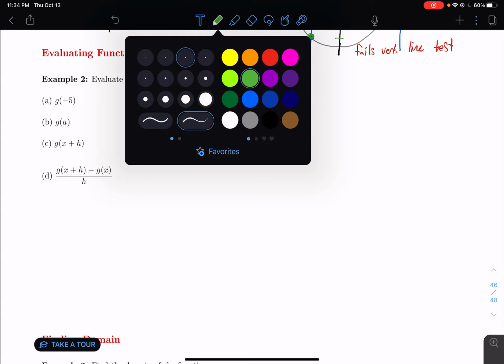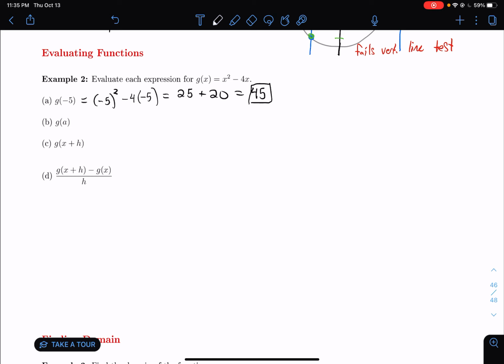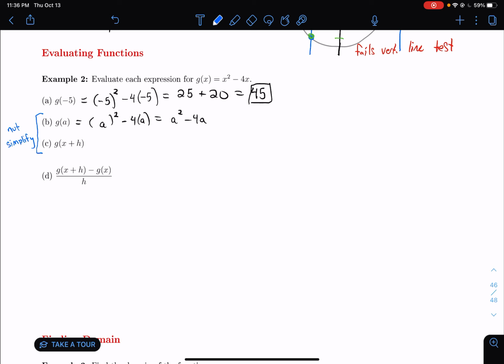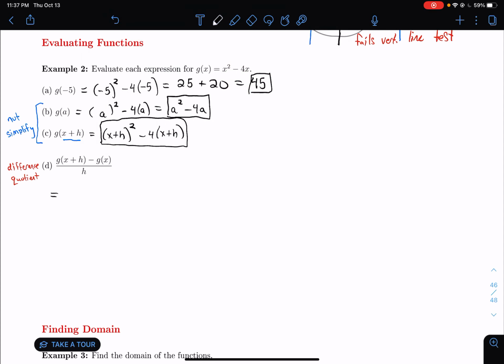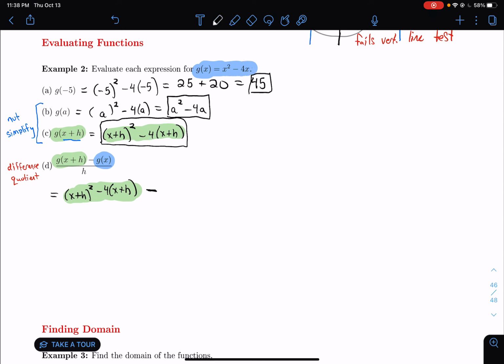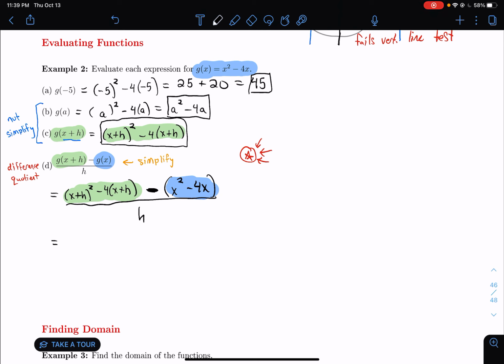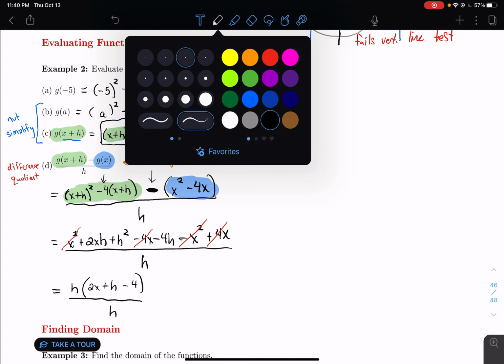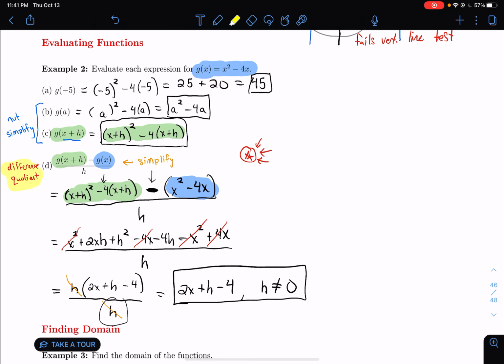3.1 Definition of a Function || Video 2 - Evaluating Functions || Precalculus